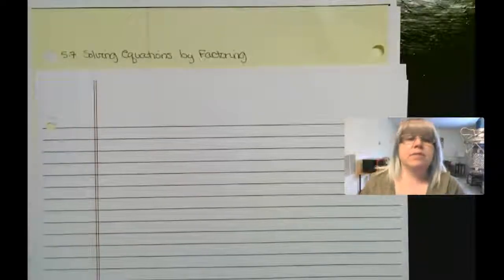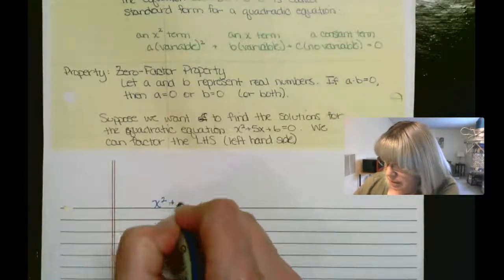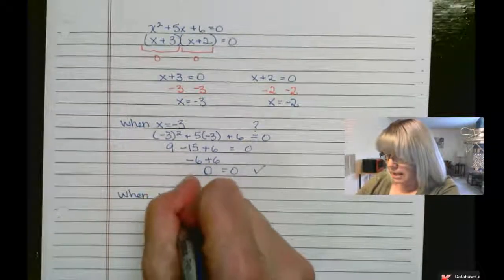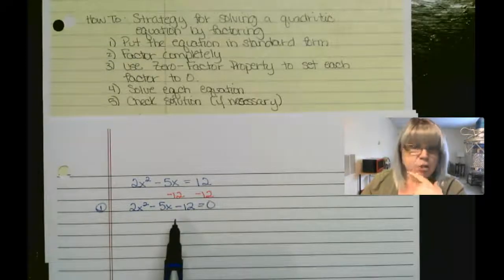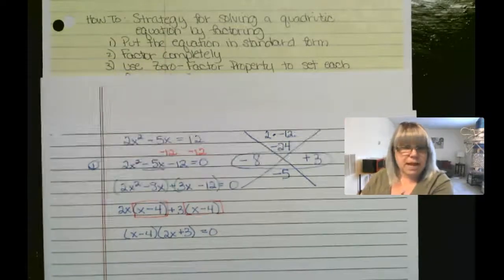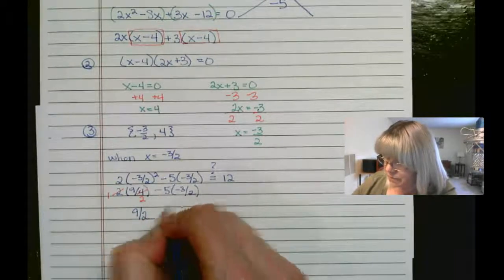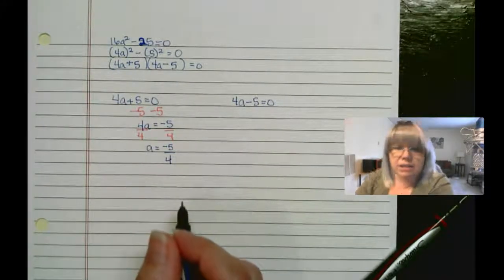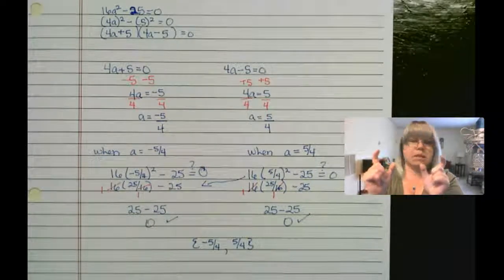MATH 61 Elementary Algebra 5.7 - Solving Equations by Factoring